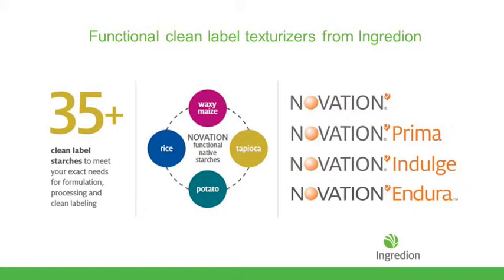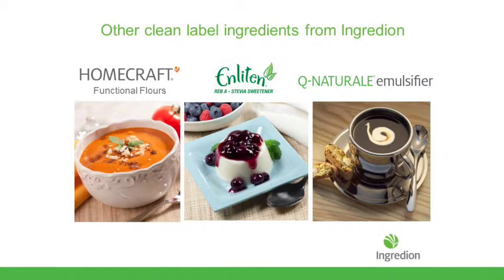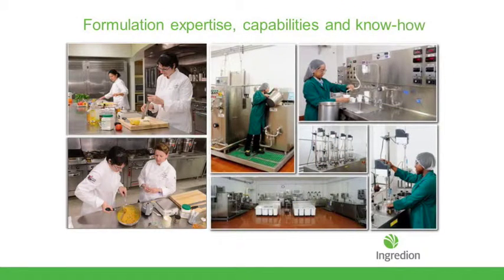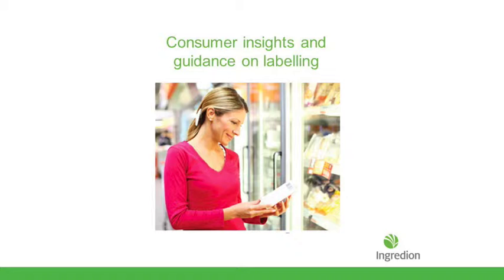Find the right clean label texturizer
How can manufacturers choose the right clean label texturizer? Ingredion senior marketing manager Angelina De Castro explores three different applications (fruit preparation, white sauce and refrigerated low-fat spoonable dressing) and demonstrates how functional native starches can offer the performance manufacturers need with the clean and simple labels consumers want.